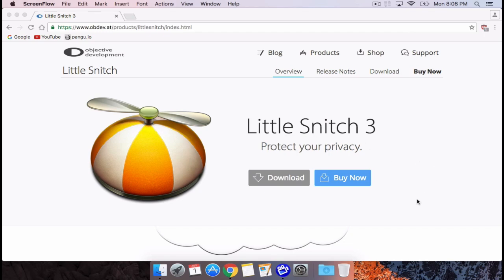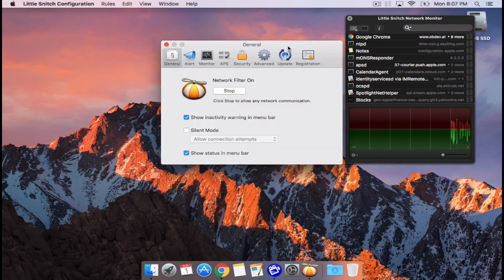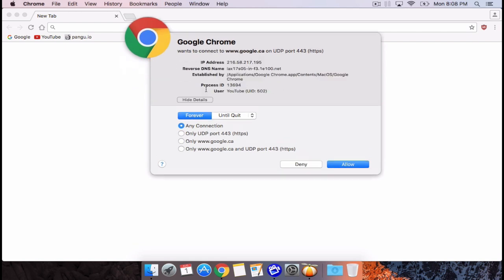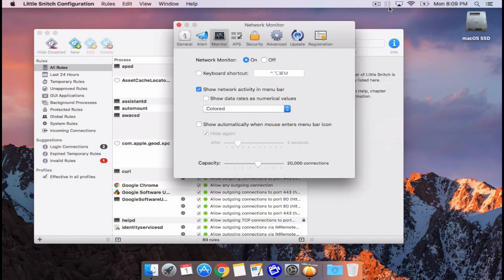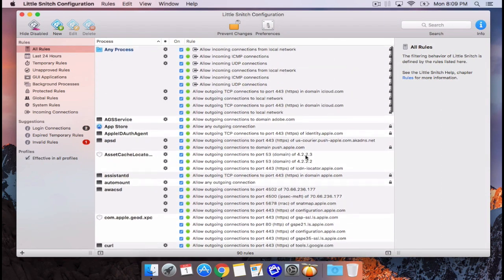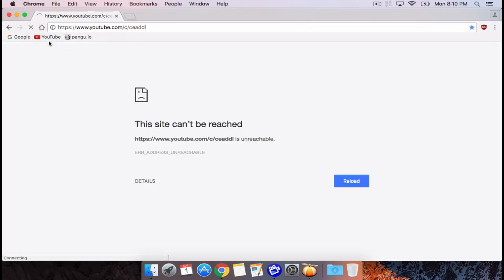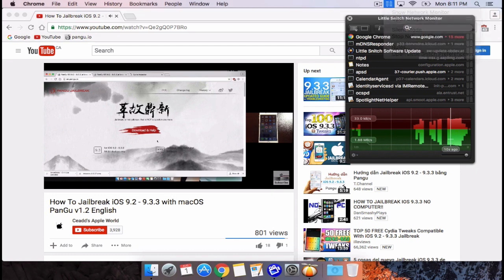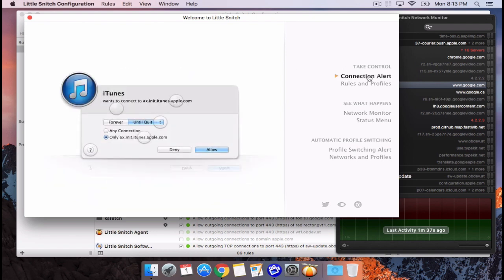Little Snitch 3 The Best macOS Firewall!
Take control of your Mac!. Little Snitch 3 is the best, strongest firewall for macOS that protects your privacy!